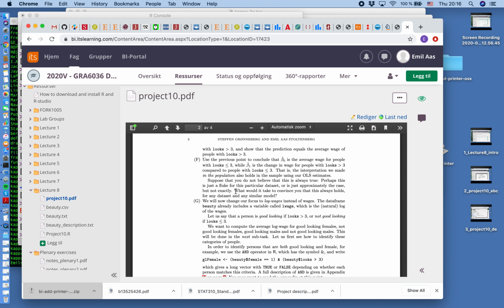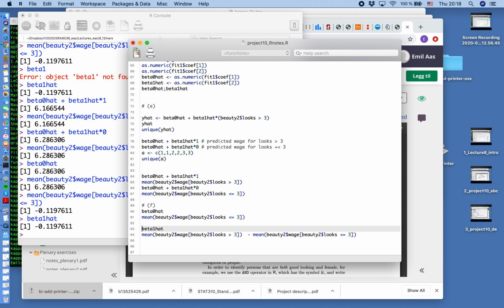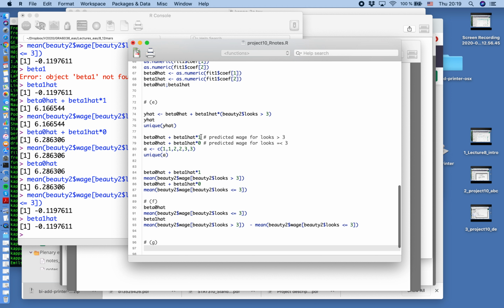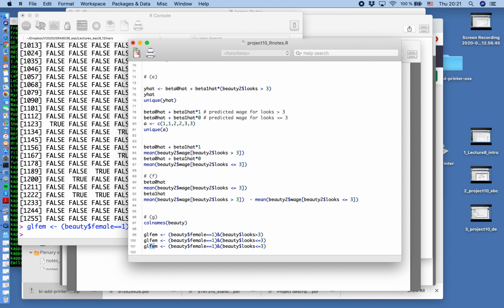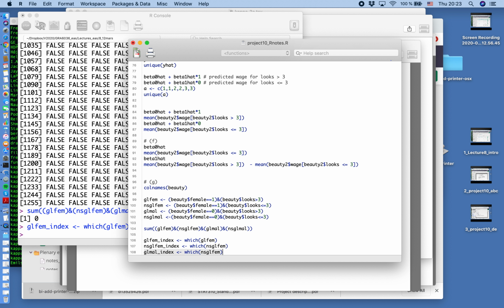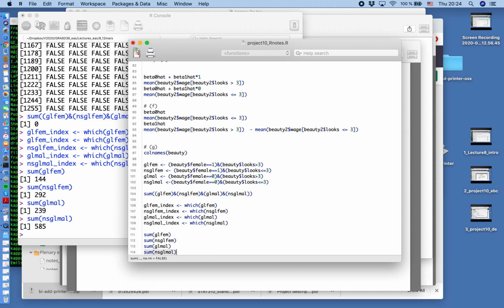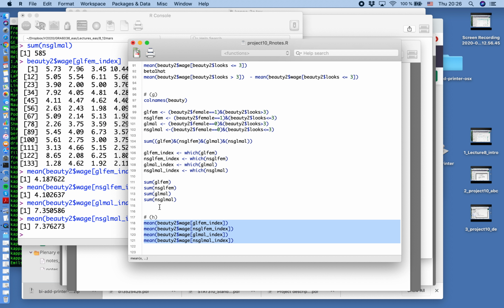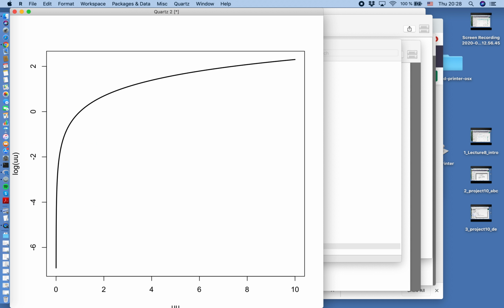Lecture8project10_Ex_fgh